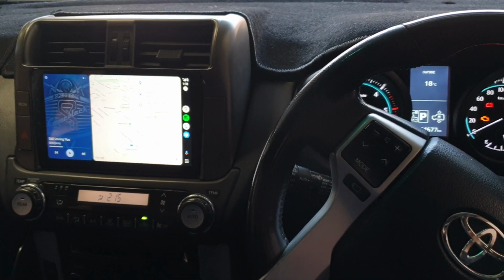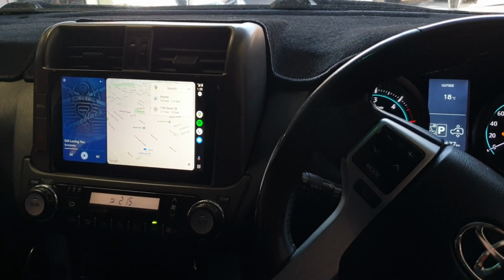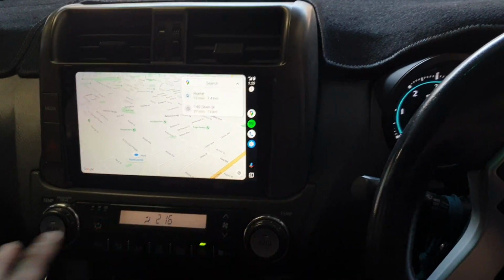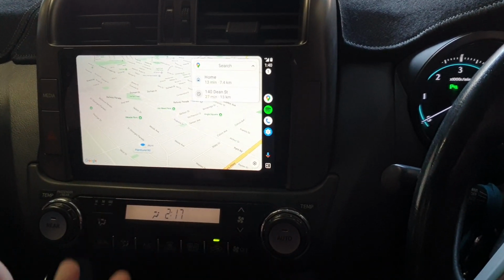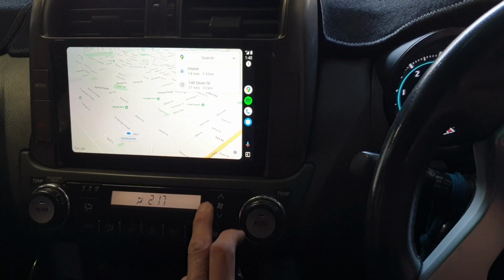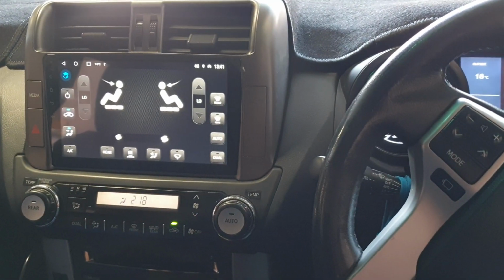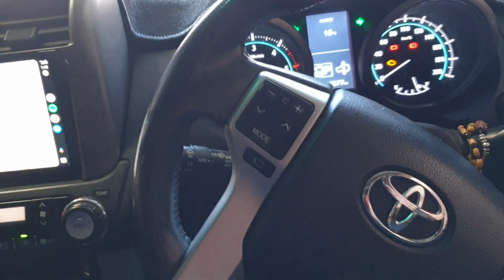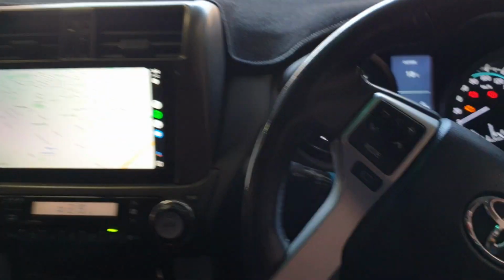Car Tech 2025: 9" car audio TOYOTA PRADO KAKADU 150 2011 with Wireless Android Auto & 360 Camera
With this incredibly contemporary improvement, he can confidently navigate Sydney's busy streets. In addition, long family vacations are now amusing because of the practicality of MPX AUTOS' superior 9" car audio TOYOTA PRADO KAKADU 150 kit